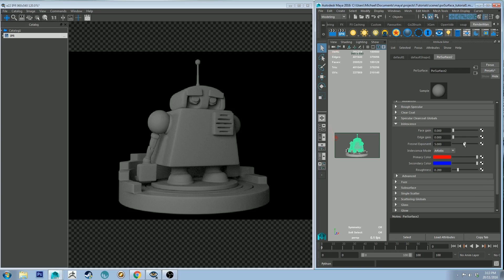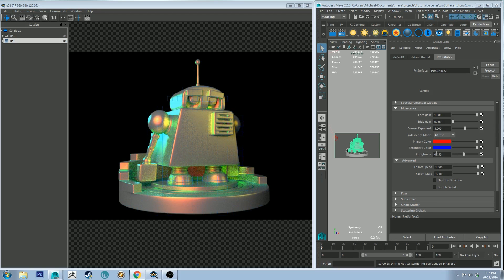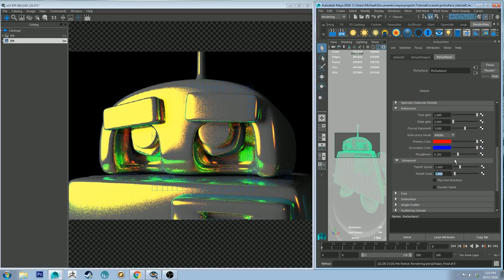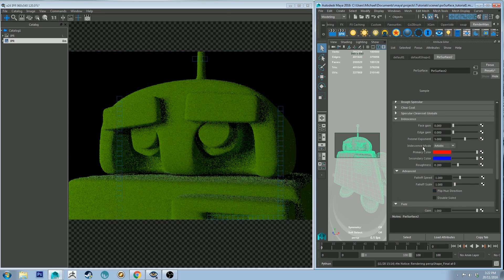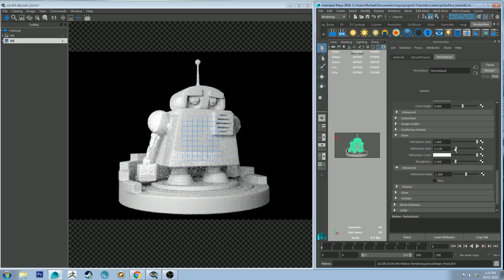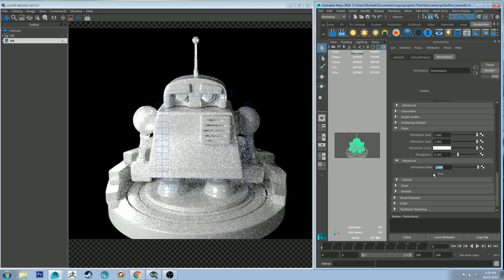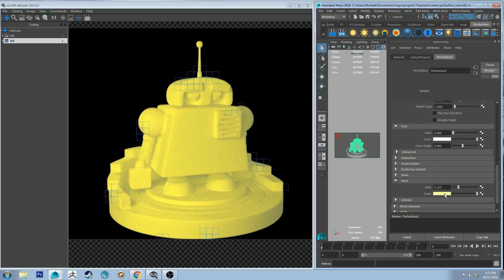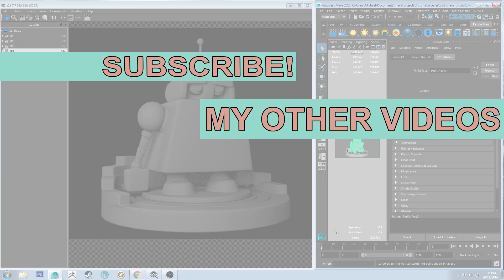Renderman 21 PxrSurface Shader Tutorial Part 2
In part two of this series we look at the Iridescence, Fuzz, Glass, Glow and Globals lobes of the Pxrsurface Shader and I go over a couple of techniques to employ them in your workflow. On the next tutorial we'll cover both of the Scattering lobes so get ready for that!